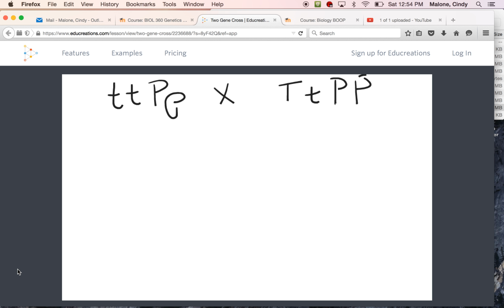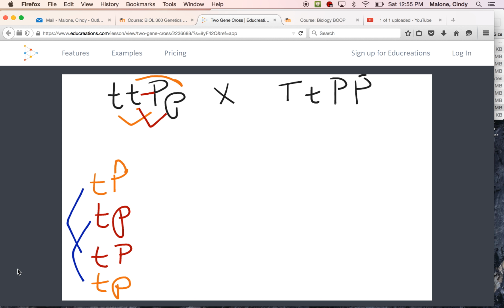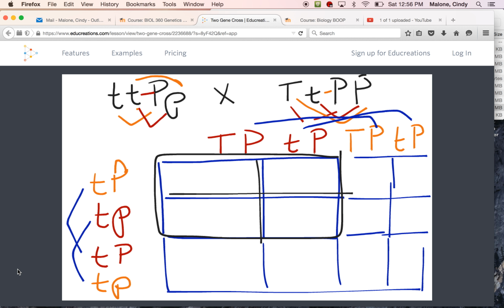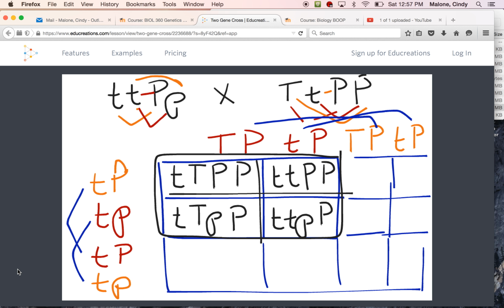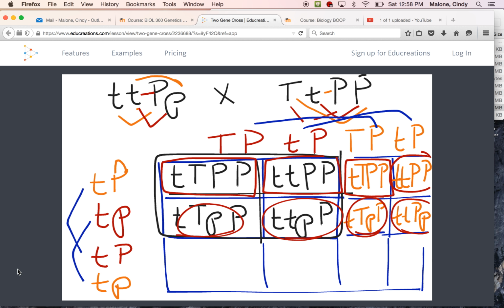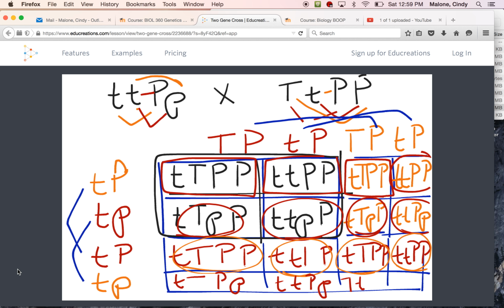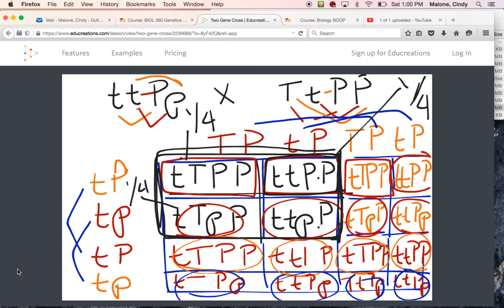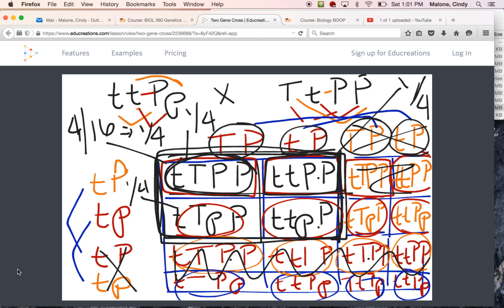Tutorial two gene cross